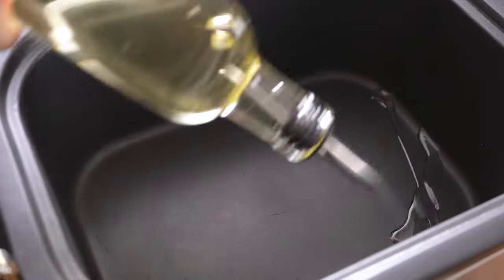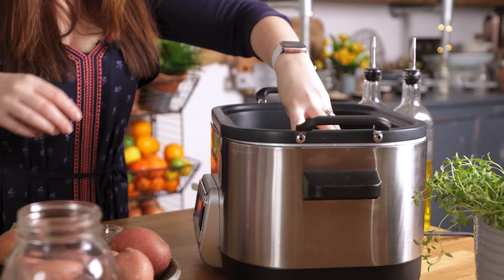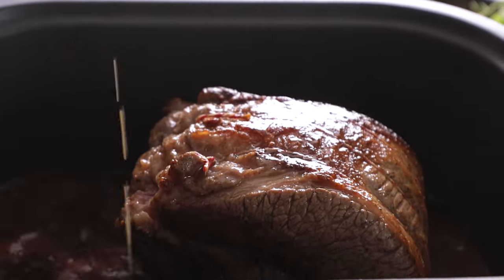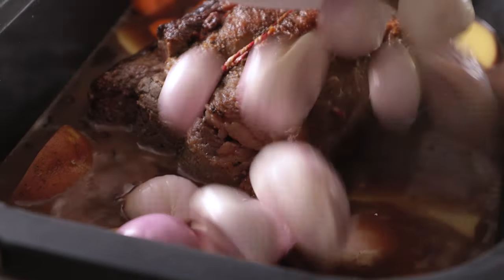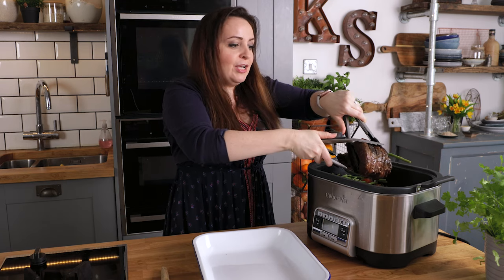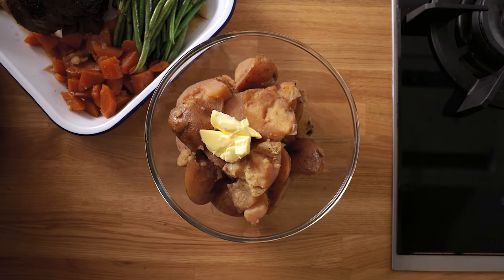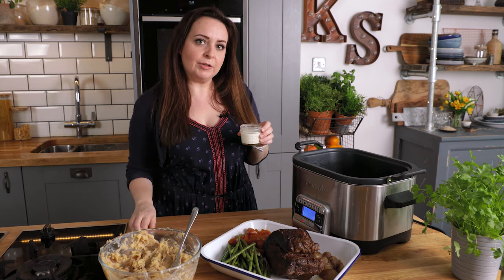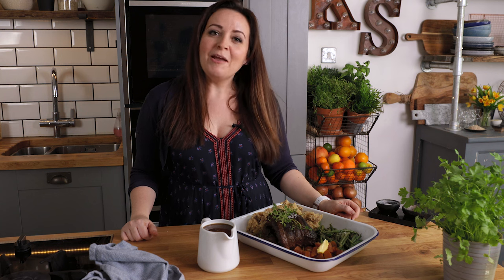Slow Cooker Pot Roast Beef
This Slow Cooker Pot Roast Beef makes perfectly tender roast beef, delicious mashed potatoes, vegetables and a rich meaty gravy – all made in your slow cooker. Warming comfort food.

This is the slow cooker we use which is great for its searing function

Ingredients for the Slow cooker pot roast beef:
• 2 tbsp vegetable oil
• 1.2kg-1.5kg rolled brisket or chuck roast
• 1 tsp salt
• 1 tsp black pepper
• ½ tsp celery salt
• ½ tsp dried thyme or two sprigs of fresh thyme
• 3 cloves garlic, peeled and minced
• 1 cup (240ml) red wine
• 2 cups (480ml) beef stock
• 1kg floury potatoes – such as Maris Piper or Albert Bartlett, chopped into large chunks (no need to peel)
• 3 large carrots, peeled and roughly chopped into large chunks
• 10 shallots, peeled
• 300g trimmed fresh green beans
• 1 tbsp salted butter
• 2 tbsp double/heavy cream
• 2 tbsp cornflour (cornstarch) mixed with 5 tbsp cold water
• A few sprigs of fresh thyme